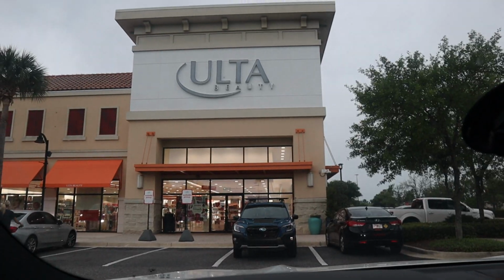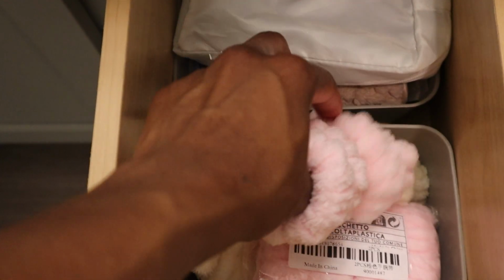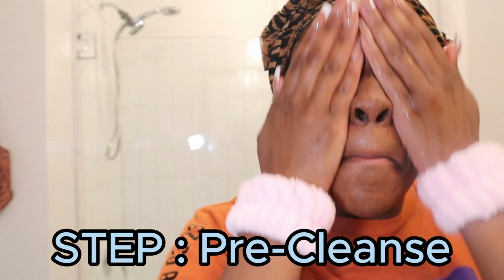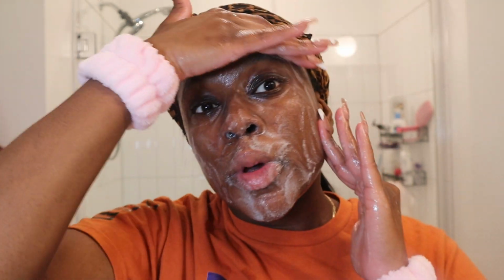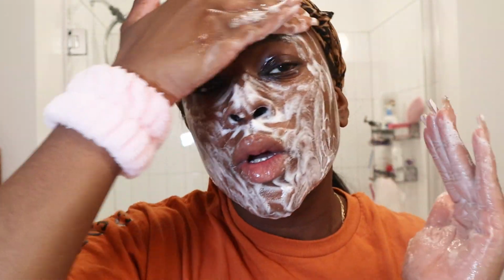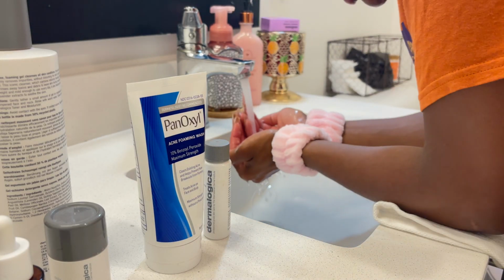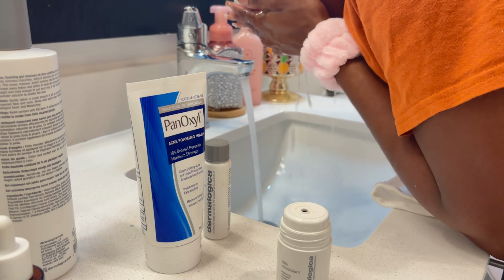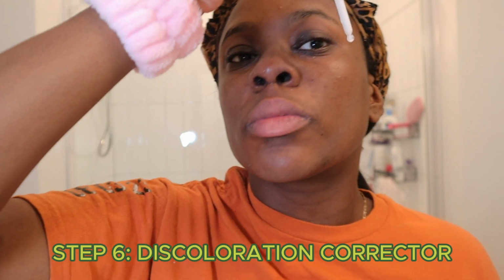SKINCARE VLOG; ULTA, DERMALOGICA, GOOD MOLECULES, SKINCARE ROUTINE, SKINCARE SHOPPING, + MORE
WELCOME BACK! CAN'T BELIEVE THIS IS MY 6TH WEEK UPLOADING! A LITTLE ABOUT ME, I AM A NURSE PRACTITIONER WITH A LOVE FOR SHOPPING AND FASHION. I DO MY OWN BEAUTY MAINTENANCE, AND I HAVE A LOVE FOR MY HAIR IN PARTICULAR. I LOVE TO TRAVEL MOST OF ALL AND YOU WILL FIND WE TRAVEL QUITE FREQUENTLY TOGETHER THROUGH THIS YEAR! I'M SO EXCITED FOR WHAT IS TO COME!

WHAT YOU CAN LOOK FORWARD TO IN THE NEXT WEEK:

WEEKLY VLOG: SUNDAY APRIL 14TH

LINKS:

Dermalogica Discover Healthy Skin Kit:

Blemish Scar & Discoloration Duo:

Acne Creamy Wash with 4% Benzoyl Peroxide:

*Highest percentage without prescription*
Speak with your provider before using to make sure it's the right fit for you!